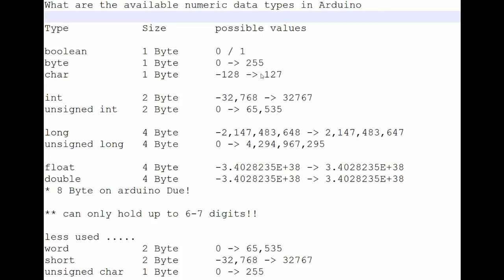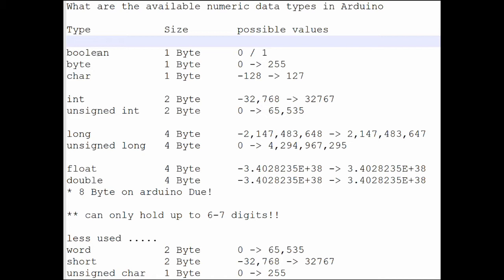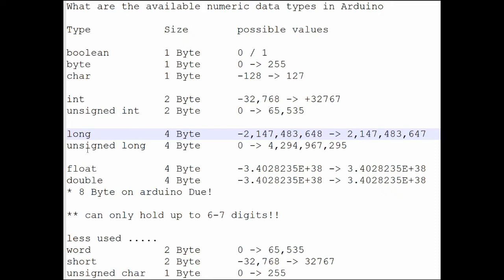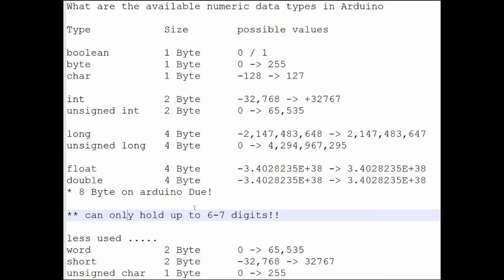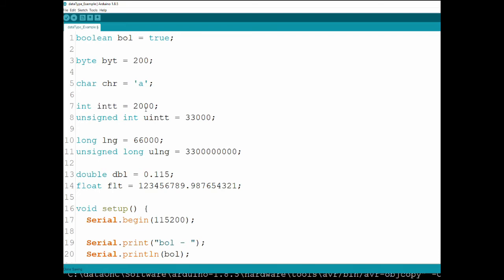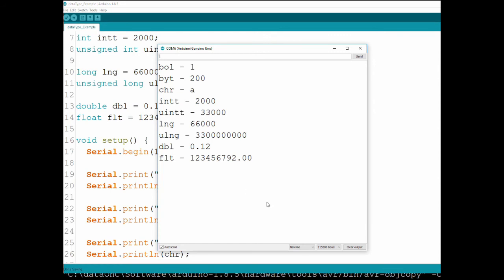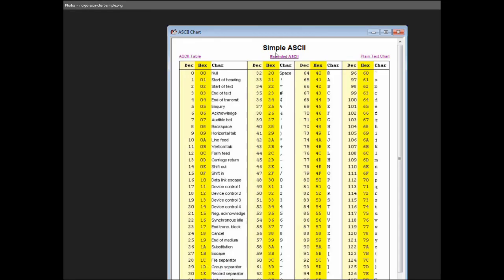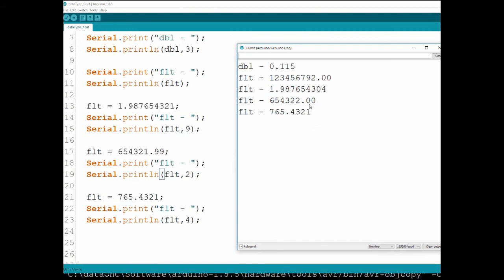Tutorial on data types in arduino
In this tutorial I'm covering the different numeric data types in arduino.
I show there range, limits and way of casting.

Type   Size   possible values

boolean   1 Byte  0 / 1
byte   1 Byte  0 - 255
char   1 Byte  -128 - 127

int    2 Byte  -32,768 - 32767
unsigned int         2 Byte   0 - 65,535

long    4 Byte  -2,147,483,648 - 2,147,483,647
unsigned long  4 Byte  0 - 4,294,967,295

float    4 Byte  -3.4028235E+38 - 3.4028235E+38
double    4 Byte  -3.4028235E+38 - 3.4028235E+38